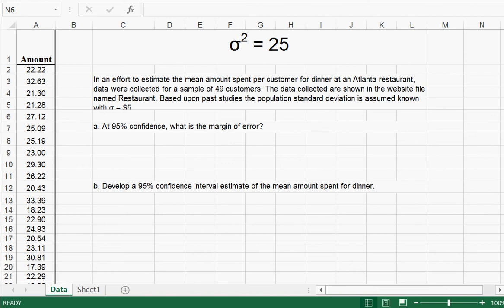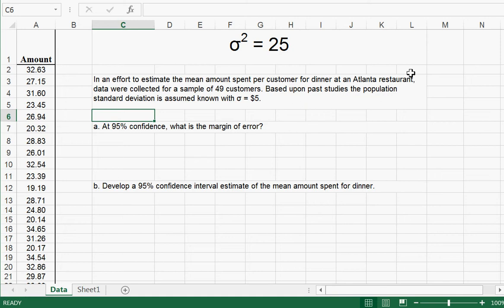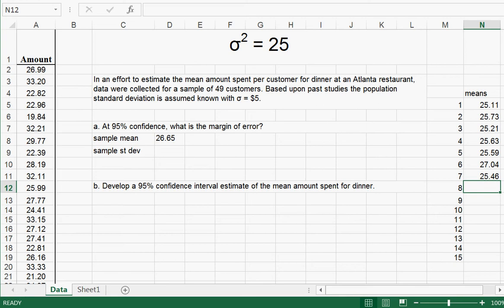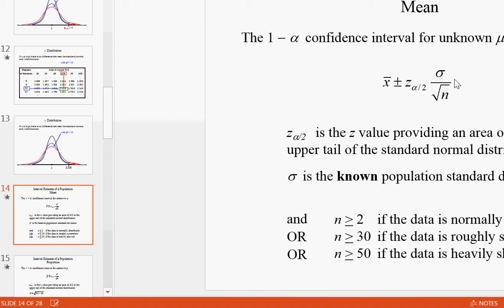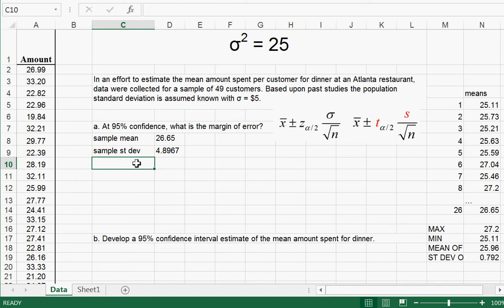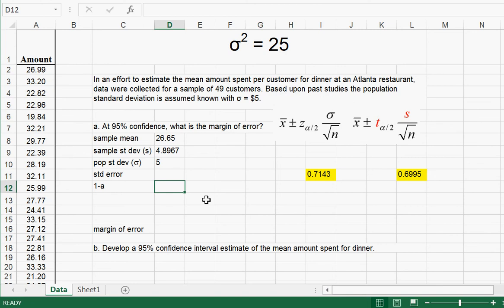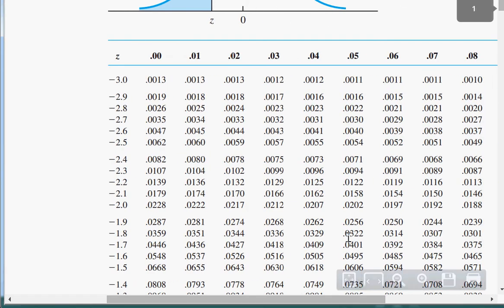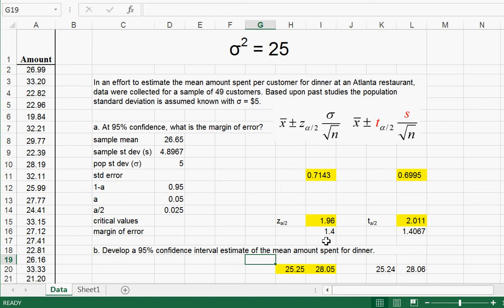Confidence Interval for the mean (sigma known)